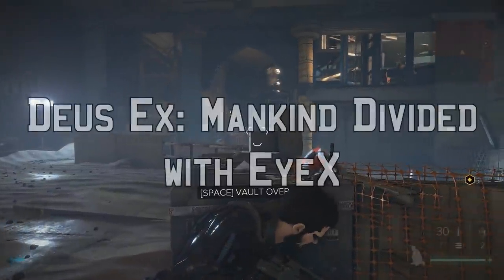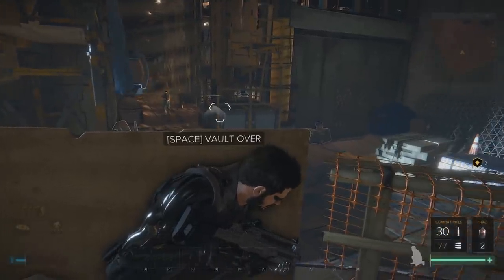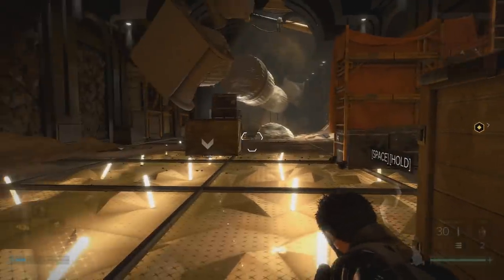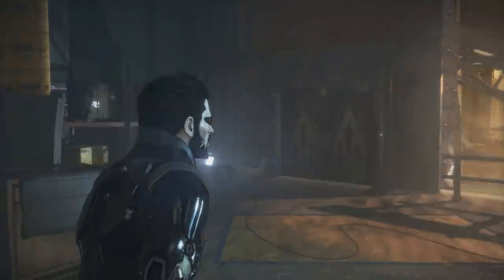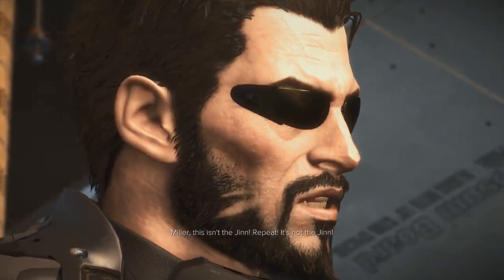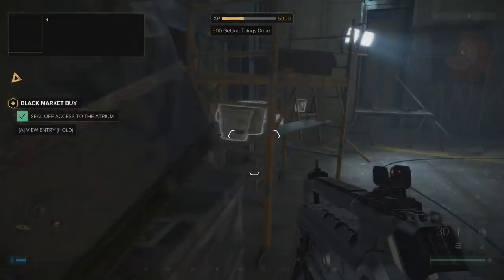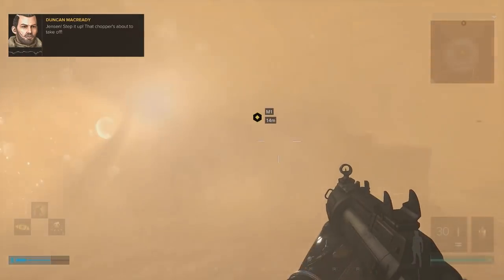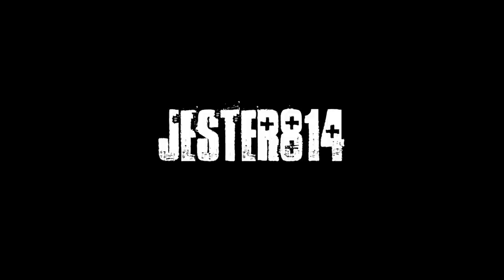Deus Ex: Mankind Divided with EyeX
Deus Ex: Mankind Divided with EyeX - No time for stealth

Today I'm looking at the new Deus Ex, Mankind Divided. I'm playing with my EyeX which adds a lot of cool features to the game including freelook, hud dimming, cover movement, and more.

How Eye Tracking Works in Deus Ex: Mankind Divided

The new Deus Ex: Mankind Divided comes with a ton of new toys to make gamers salivate. With eye tracking integration, your experience is enhanced further as your natural, intuitive gaze makes you feel part of this futuristic world through targeting and easy-navigation features. Become one with Deus Ex protagonist, Adam Jensen, and use your eyes to target enemies and explore the dystopian universe with the deepest level of immersion.

Aim at gaze:  With Tobii Eye Tracking, gaze, aim, and click to activate a well-timed uppercut or simply fire away. It's your choice

Extended View: Explore the dystopic world that surrounds you in Deus Ex, just by staring at the edges of the screen. Look to the edge of your screen and the game’s camera will pan – giving you a wider field of view with just a glance. Your natural eye movement immerses you further into the game’s environment and lets you control what you want to see.

Icarus Dash at gaze: Lets you use your controls in a more fluid manner. Simply look in a direction you want Adam to move in – even vertically.

Interact at gaze: Move effortlessly using your natural gaze to intuitively interact with objects. Just look at an object, press a button, and instinctively interact with it. Easy come-easy go.

Clean UI: All the UI elements which remind you that you are playing a game fade away. Look and they’ll appear; look away and they’ll become nearly transparent. In a boss fight, you’ll be able to check your vital stats. If you want to, when you want to.

Quick Inventory Items: Quickly select items in Augmentations or Inventory by gaze and gamepad combination.

Are you a YouTube Creator and looking for a network to join? I highly recommend Curse/Union for Gamers if you qualify. Great terms(90% pay) and no lock-in contract

-FAQ:

Q: What are your system specs?
A: i7 6700k, Geforce GTX 970, 16 gigs of ram, 250 gig SSD, 500 gig SSD